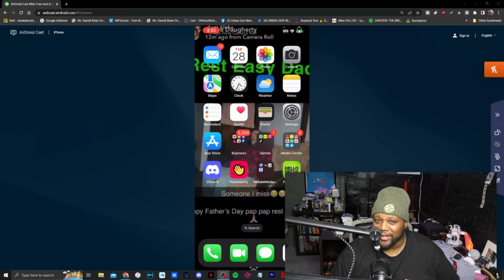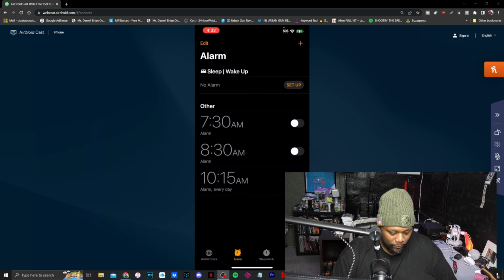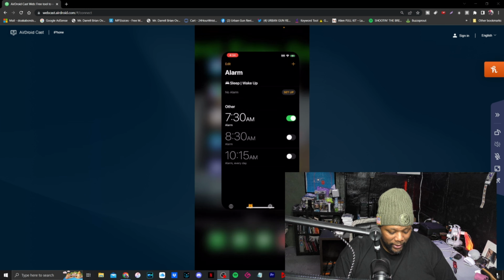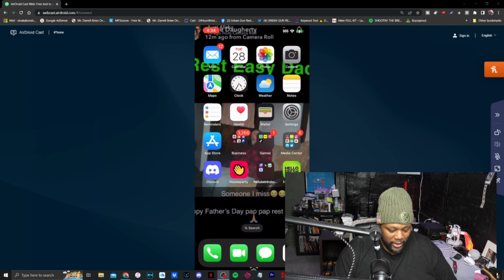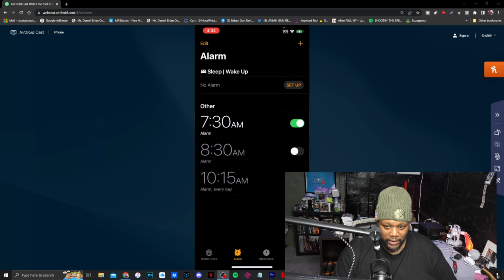APPLE TIPS IN UNDER A MINUTE: HOW TO SET AN ALARM ON ANY APPLE DEVICE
APPLE TIPS IN UNDER A MINUTE: HOW TO PUT YOUR IPHONE IN AIRPLANE MODE
IN TODAY'S VIDEO OF APPLE TIPS IN UNDER A MINUTE, I WILL SHOW YOU HOW TO SET AN ALARM ON ANY APPLE DEVICE. STAY BLESSED.